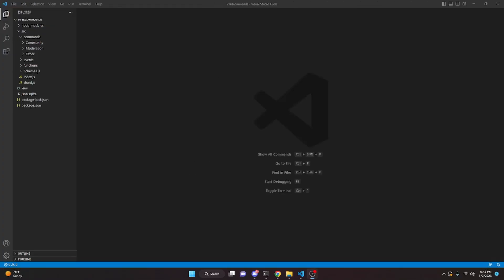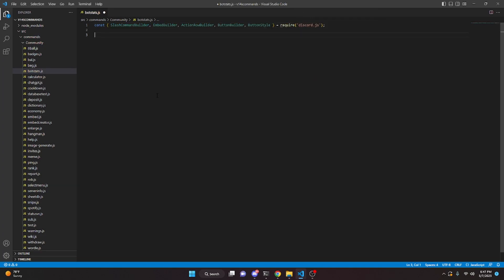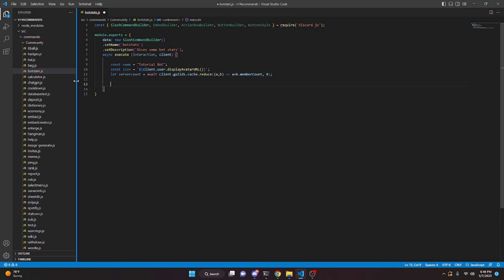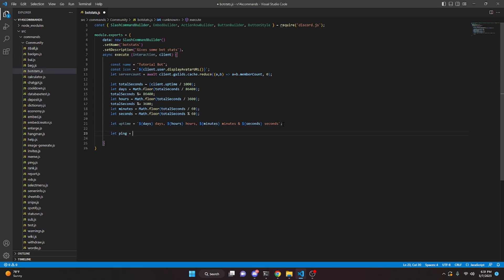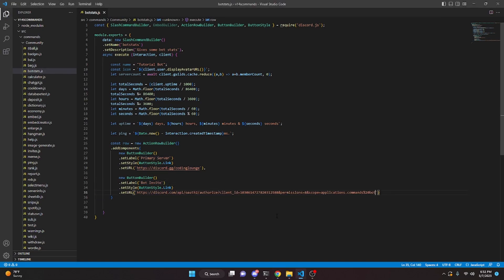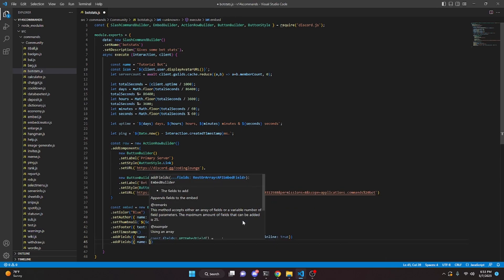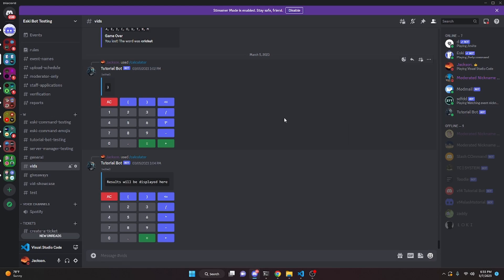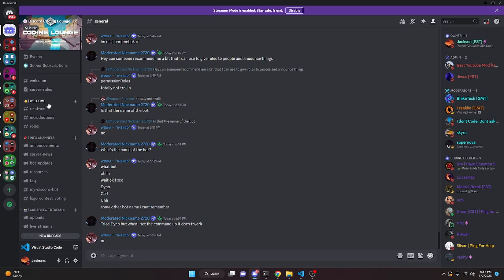[NEW] - How to make a BOTINFO COMMAND for your discord bot! || Discord.js V14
This is how you can make an advanced bot info command for your discord bot!